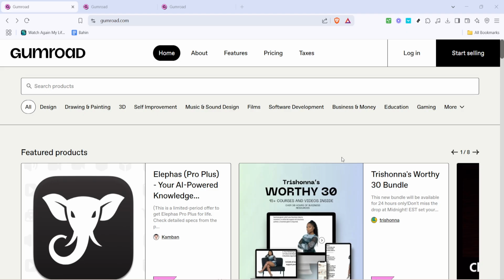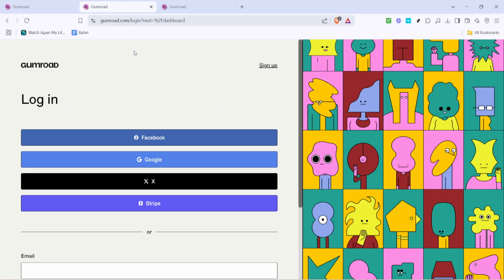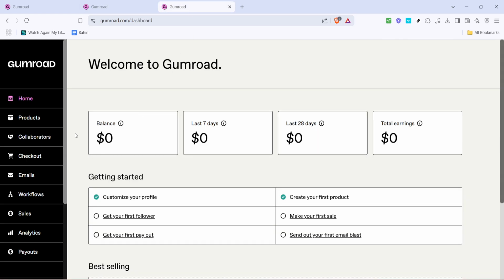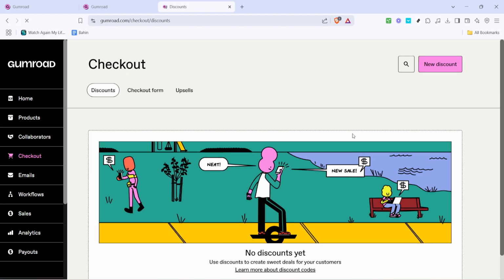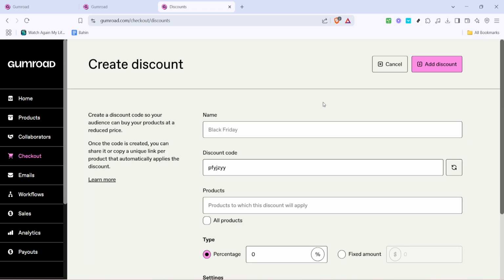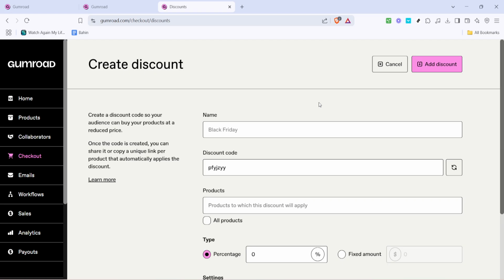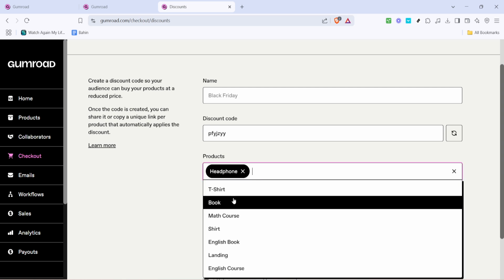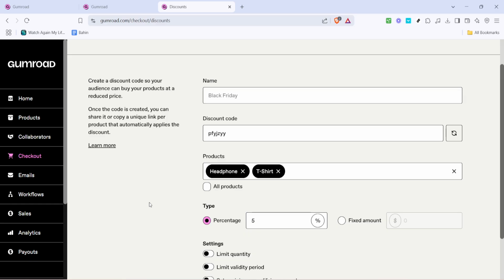How to Use Discount Code Gumroad (Full 2025 Guide)